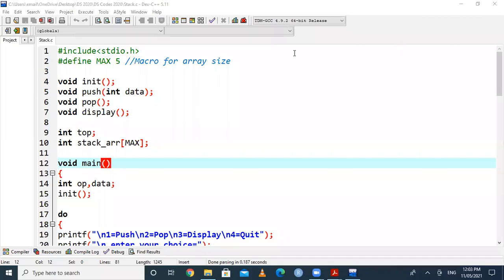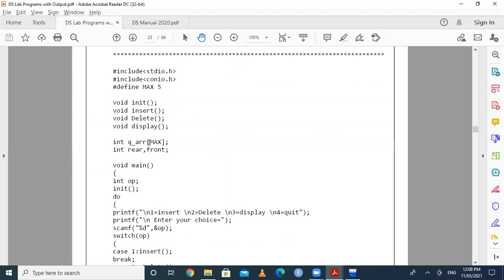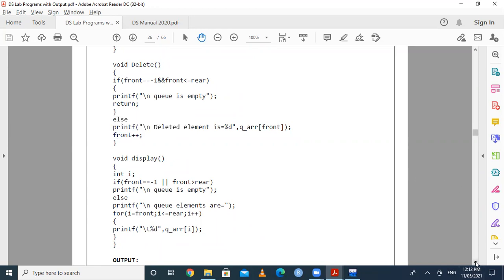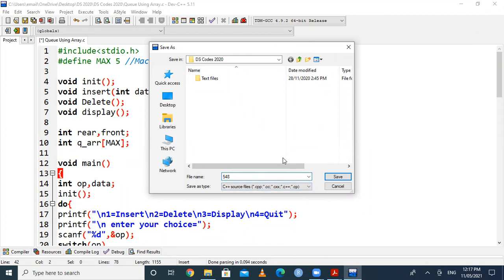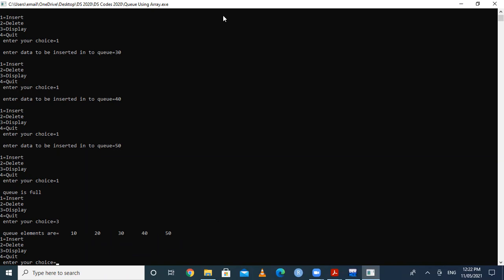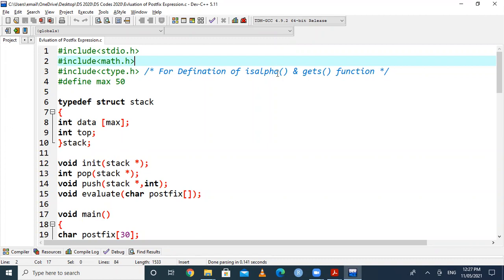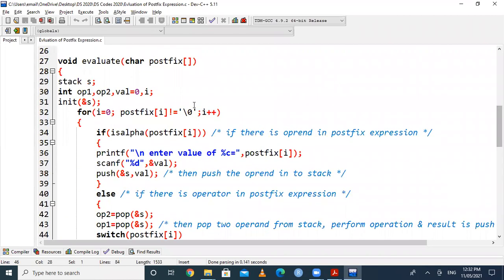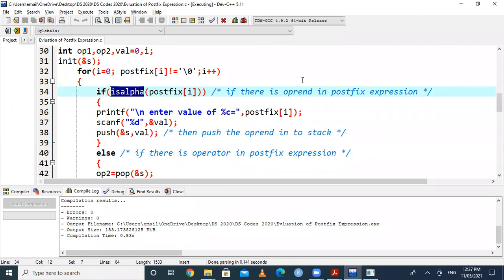Data Structure Practical Part-I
This video elaborates on, following practicals for the subject Data Structure.
1) Stack using Array.
2) Queue using Array.
3) Evaluation of Postfix Expression using Stack.